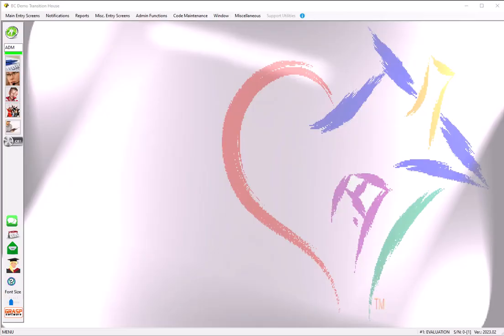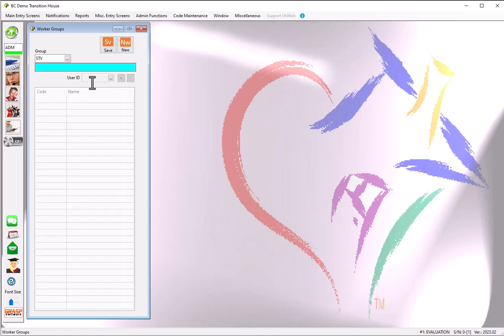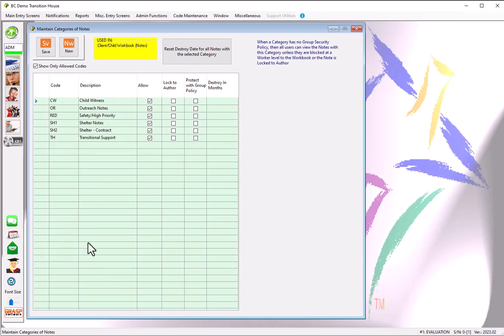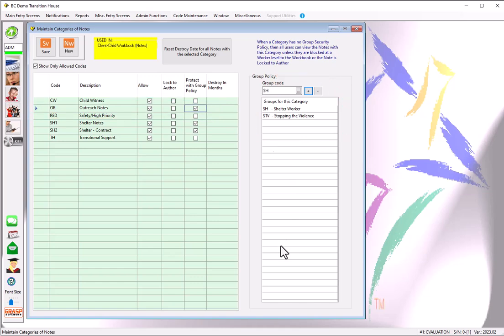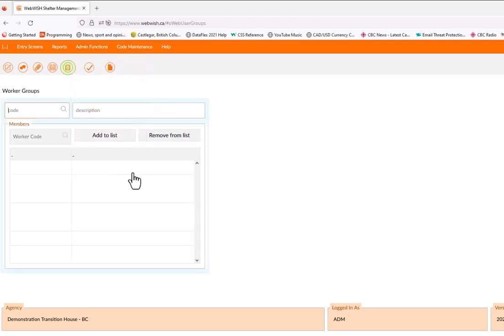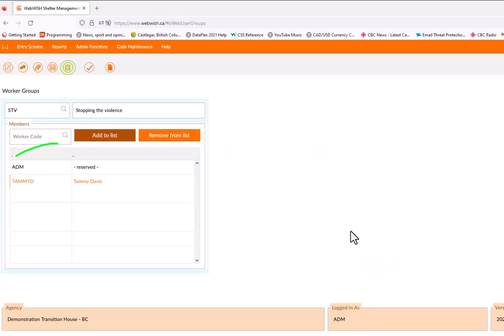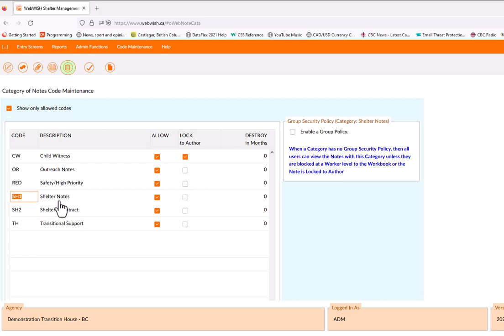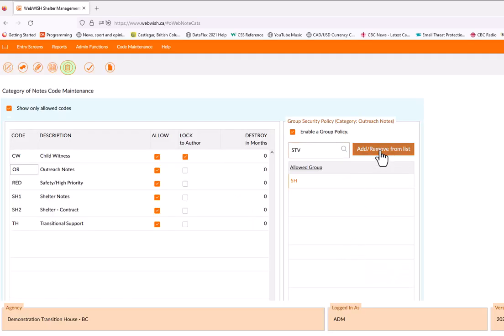Setting up Note Security By Employee Group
This video shows how to set up an employee group policy to be able to read notes in WISH and in WebWISH